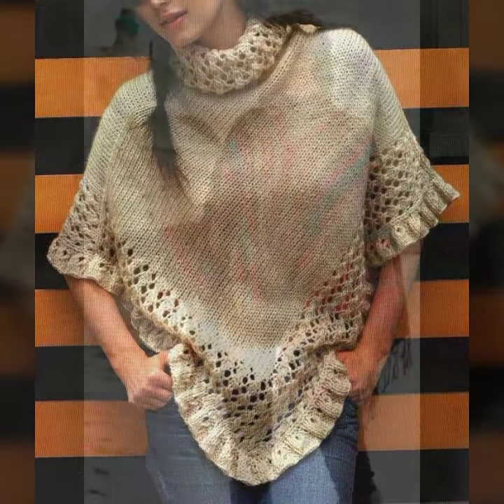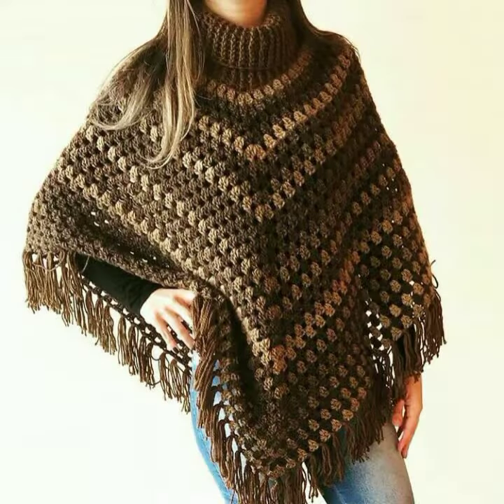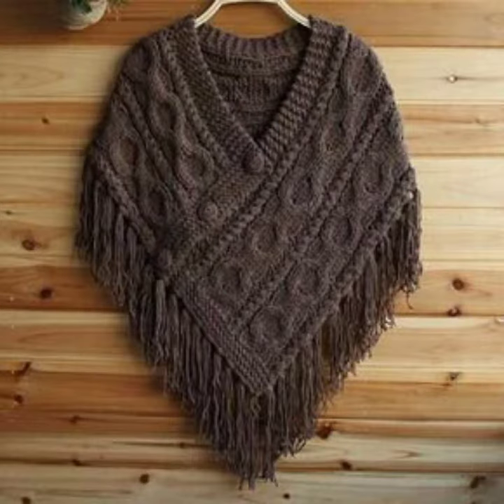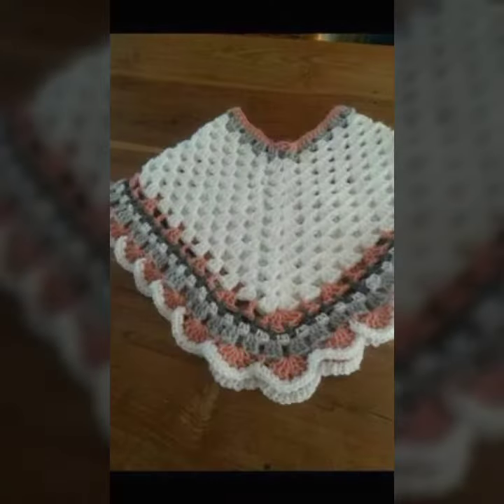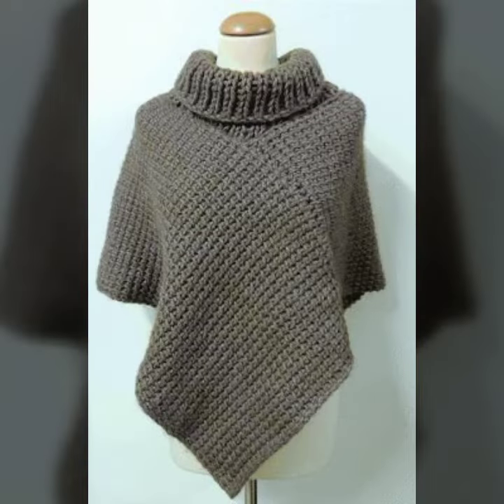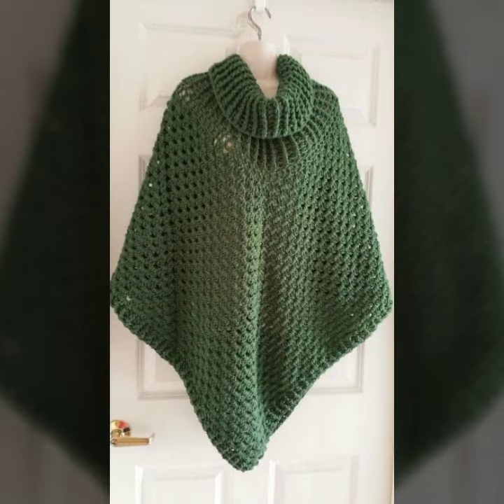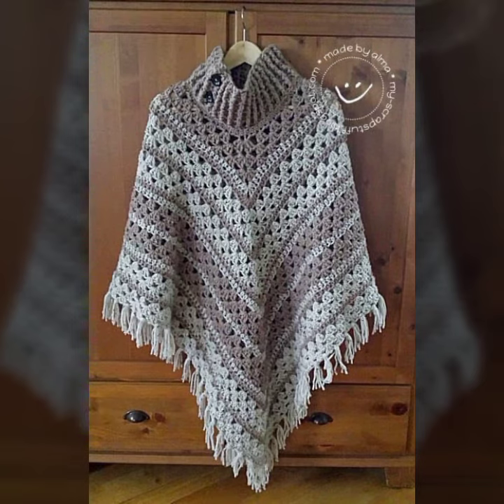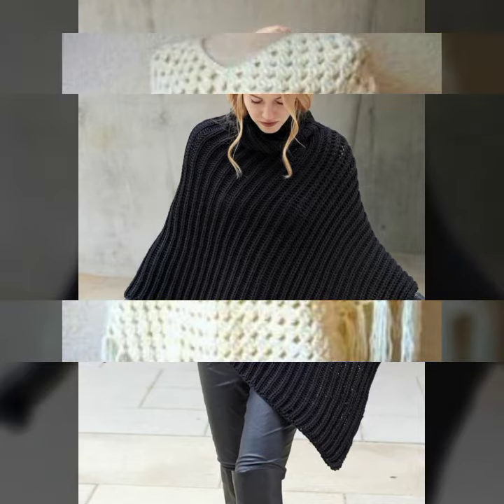Poncho Knitted : More Than 30 Projects and Paired Accessories in Classic and Winsome Styles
stylish and winsome patterns
attarctive and useful ideas